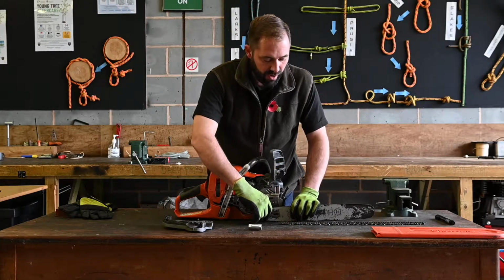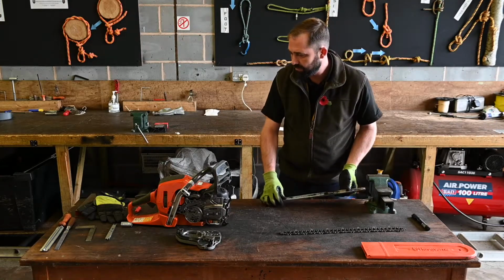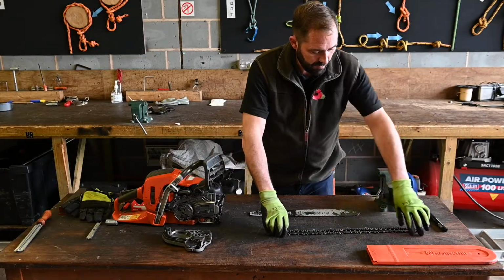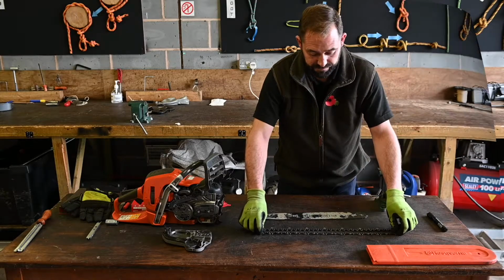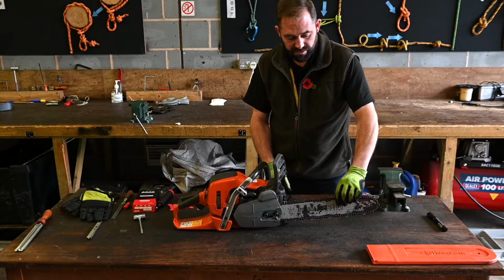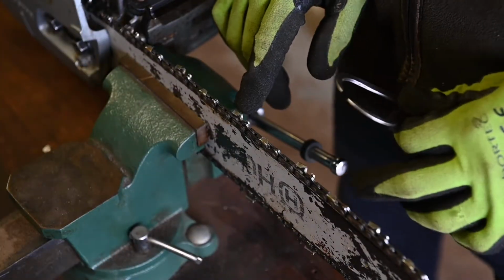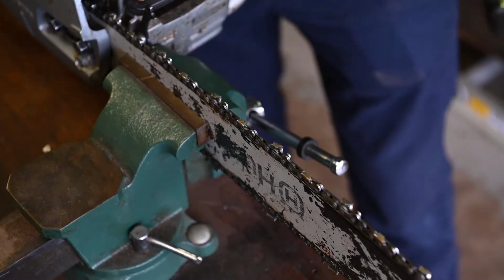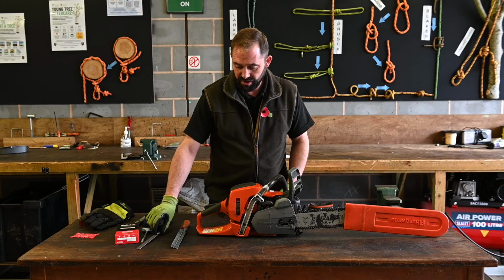Part 2 003920 / CS30 Level 2 Certificate of Competence in Chainsaw Maintenance & Cross-cutting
Please note: This video is for revision purposes only, for those who have already received instruction in 003920 / CS30 Level 2 Certificate of Competence in Chainsaw Maintenance & Cross-cutting by qualified instructors.